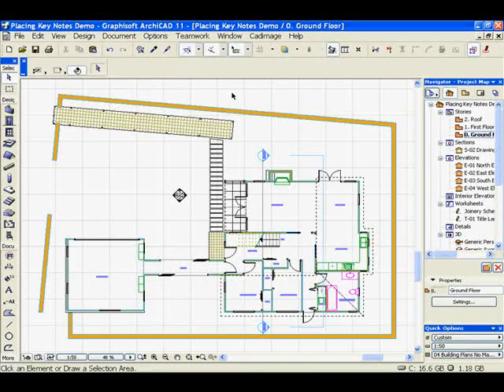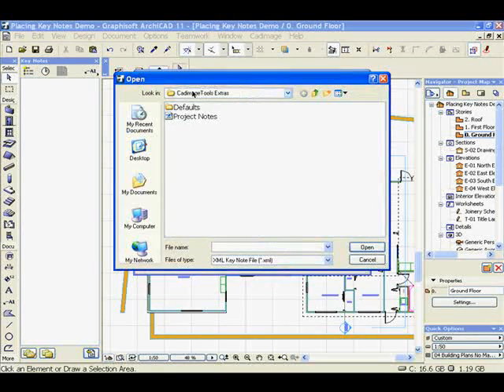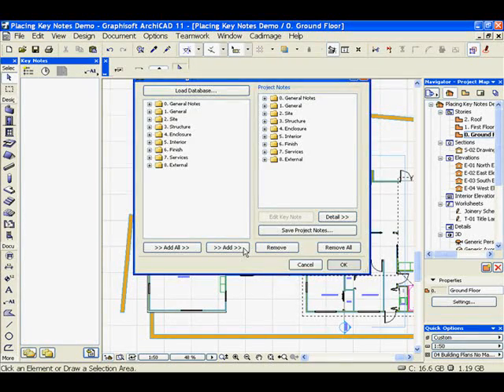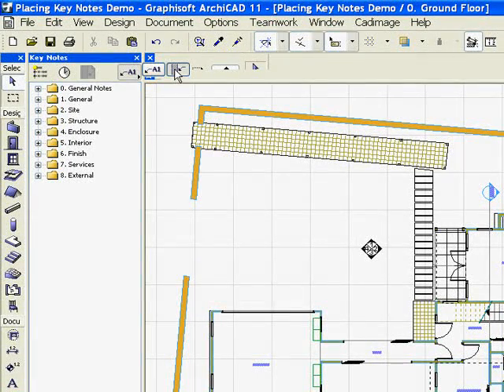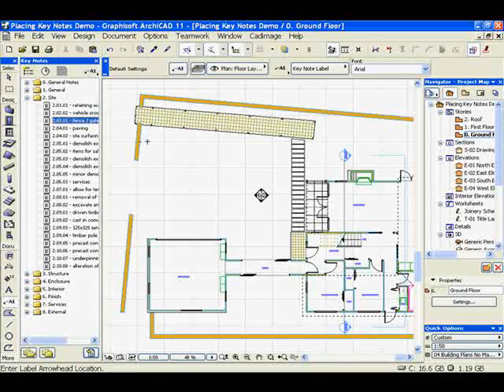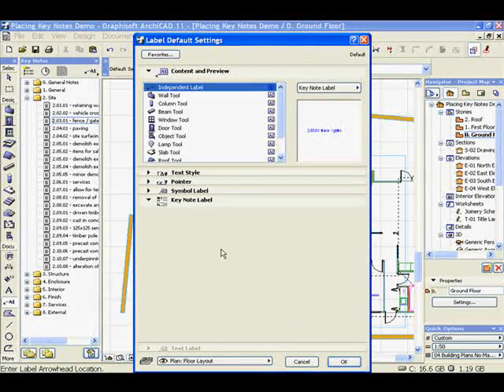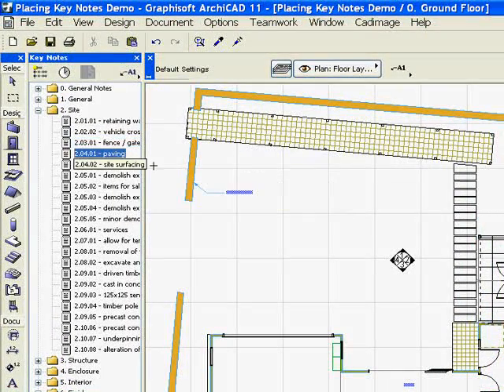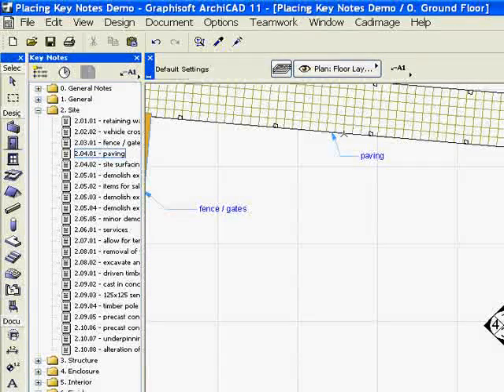Key Notes for ArchiCAD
Cadimage Tools Key Notes for ArchiCAD - How to Place Key Notes